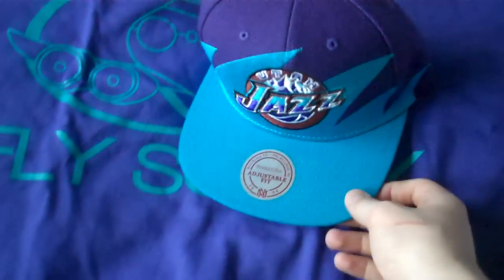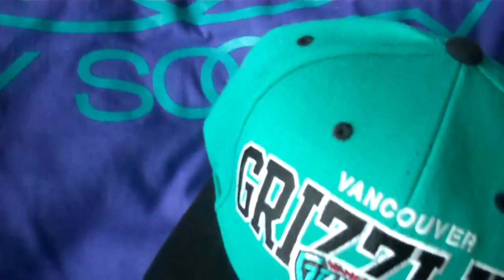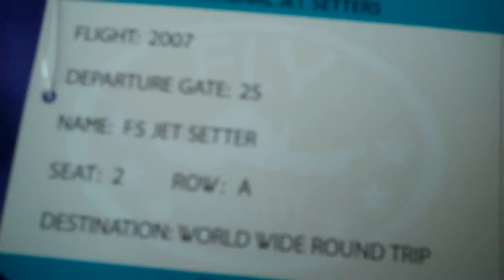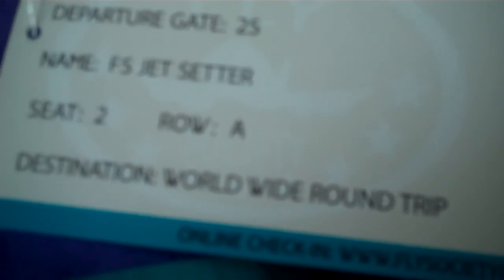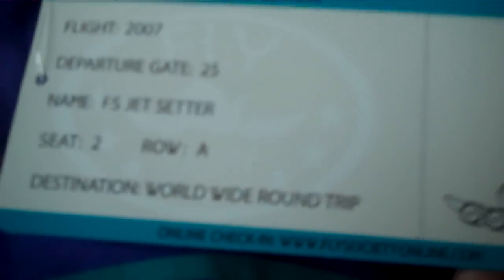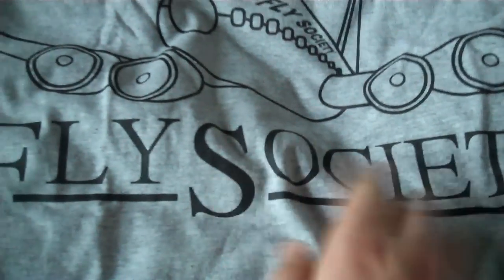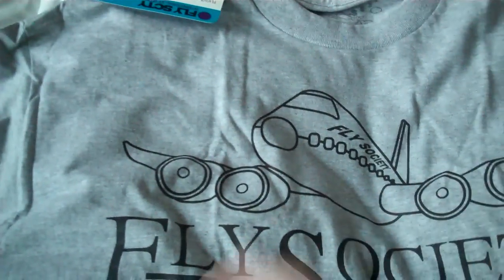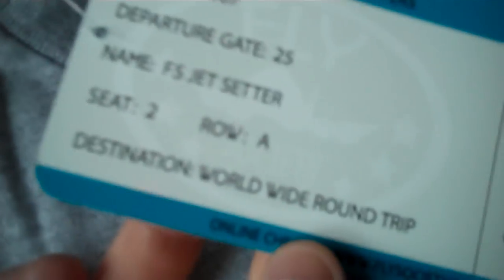PLNDR Pick-Ups #1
got 2 fly society t-shirts from PLNDR